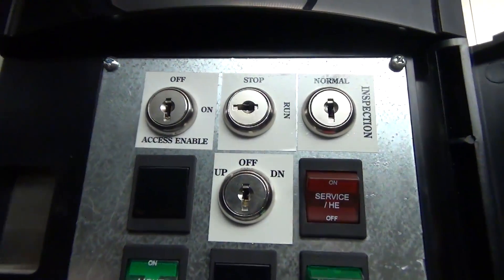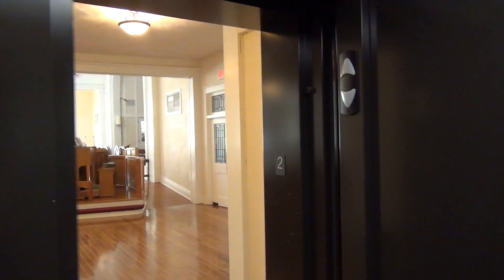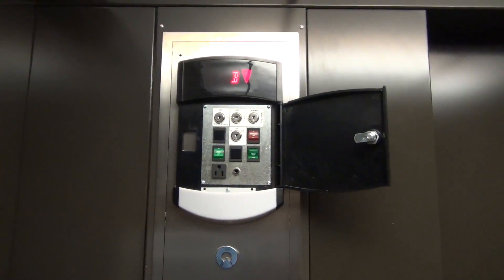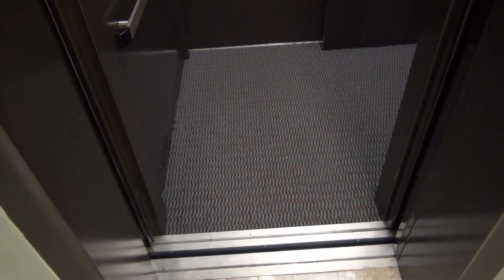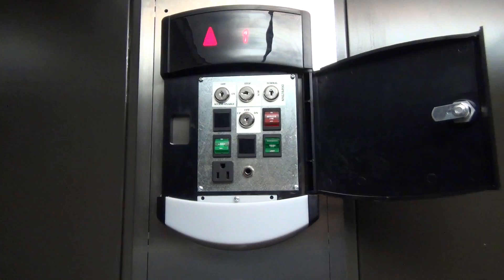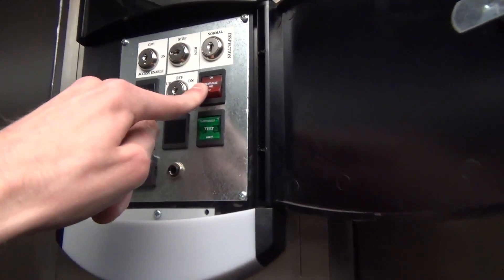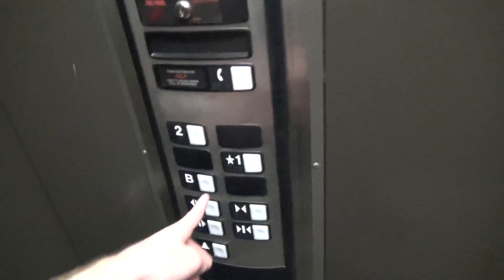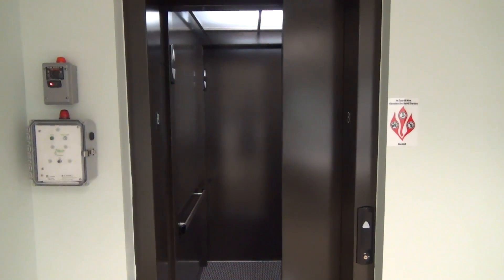Independent Service Demo of a Schindler 330A Elevator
(4-30-20) Today I will show you how independent service works on a Schindler 330a elevator.
Please note this demo was done with permission and should not be done without proper permission and knowledge of how to do this.